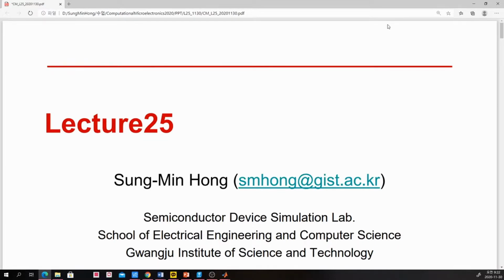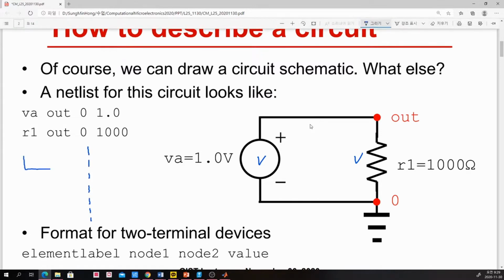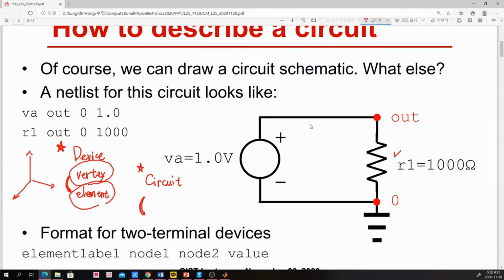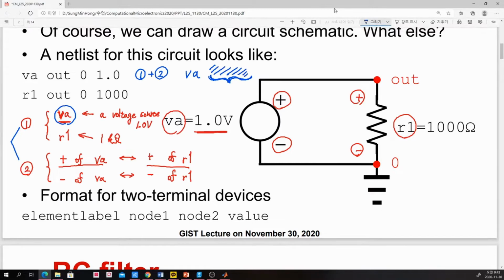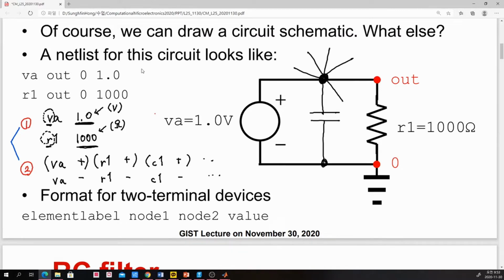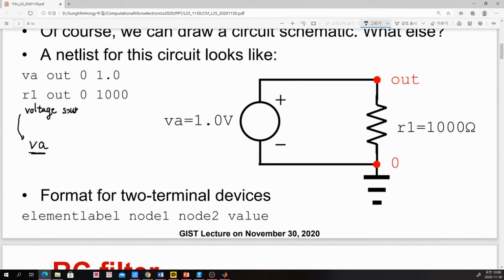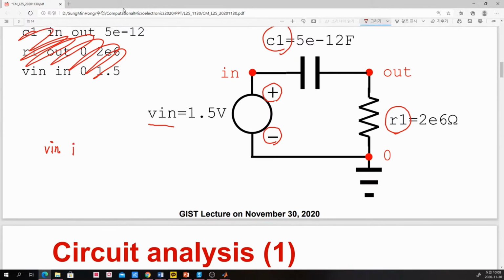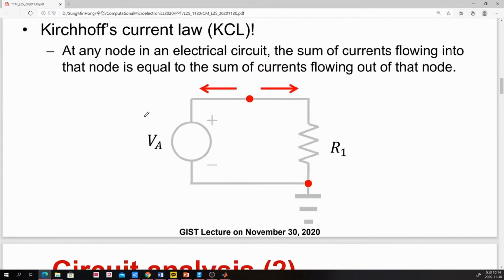[Eng][CM2020] Live lecture, L25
[Eng][CM2020] Edited live lecture, L25 (November 30, 2020)
(Since L24 was a Q&A session, there is nothing to upload.)